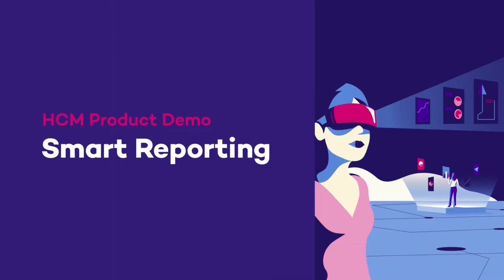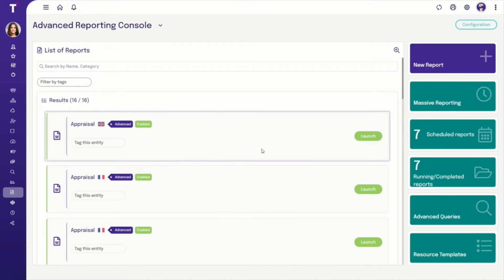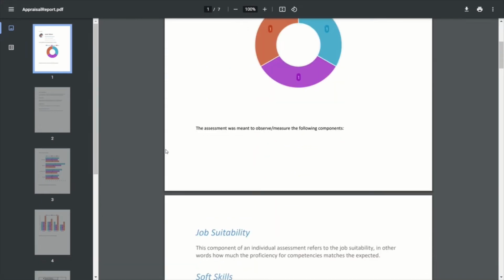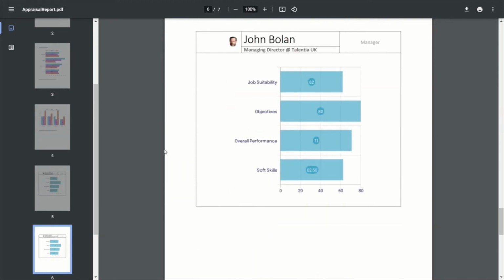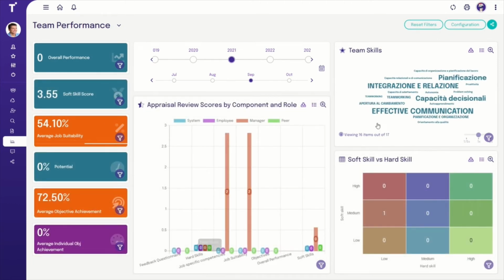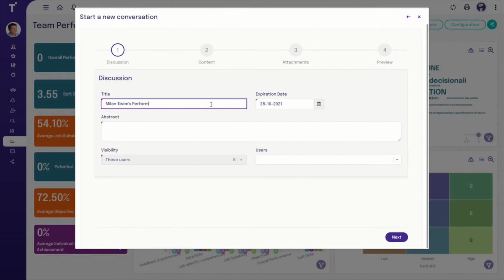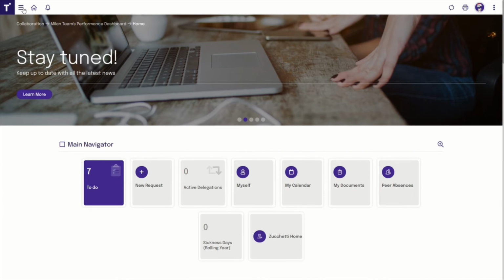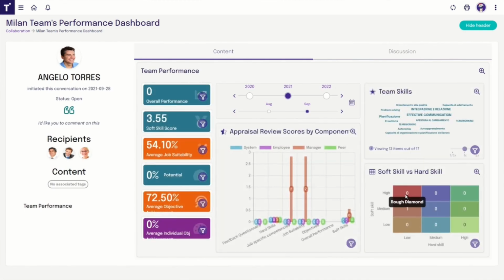Talentia HCM: How to easily get smart Reportings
Look at how it is easy to get smart reportings with Talentia HCM without any technical expertise requirement

📌 Fast & simple
📌 Personalized
📌 Social & Collaboration power could be applied to the dashboards you want to